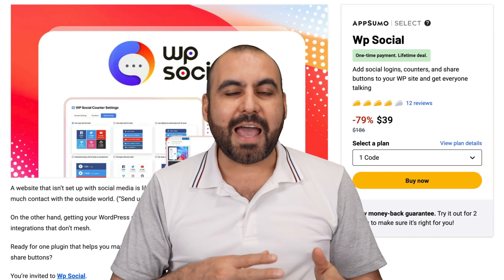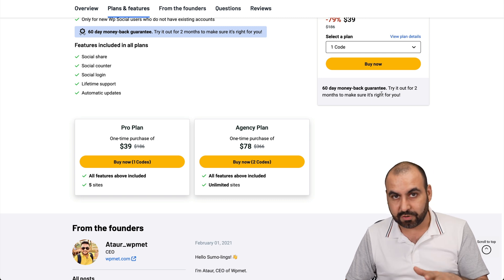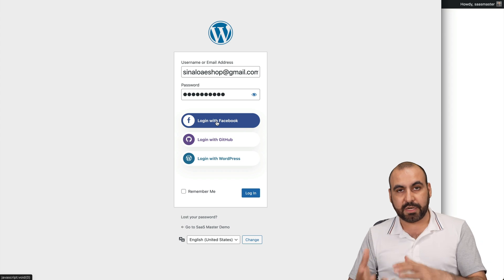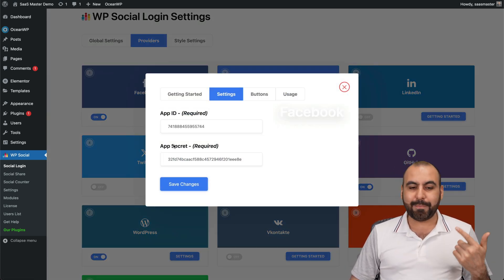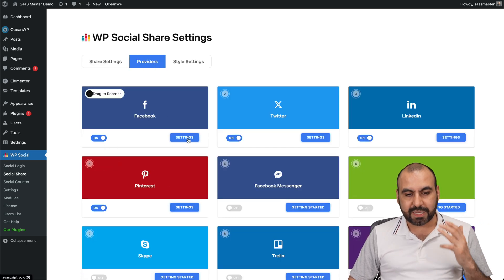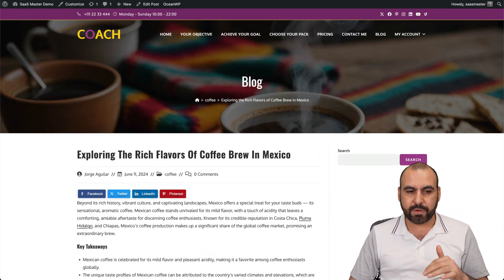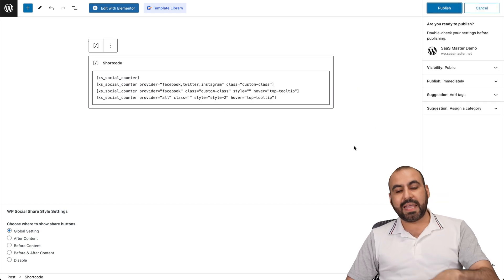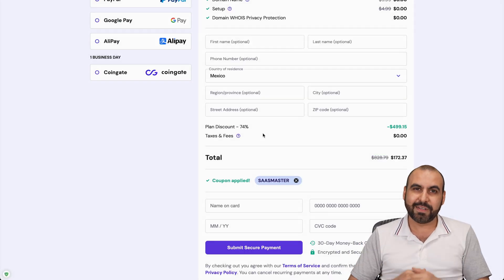Add Social Login in 5 Mins with WP Social Plugin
Unlock the full potential of your WordPress site in just 5 minutes with the powerful WP Social plugin! In this video, discover how to effortlessly add social login, social shares, and social counters to your WordPress site, optimizing your digital marketing efforts and enhancing your social media presence.

WP Social is currently on an exclusive lifetime deal, starting at just $39 for five sites, making it a no-brainer for site owners and agencies alike. Whether you need to integrate social login options like Facebook, Google, LinkedIn, or GitHub, or want to boost engagement with social share buttons and counters, this plugin makes it incredibly simple.

We walk you through each feature step-by-step, ensuring you have a comprehensive understanding of how to implement these tools effectively. Plus, enjoy the peace of mind with a 60-day money-back guarantee!

Transform your site’s user experience and streamline your social media integration efforts today with WP Social. Your enhanced content optimization journey starts here!

CHAPTERS:
00:00 - Add Social Login, Social Shares, and Social Counters to your WordPress site
1:06 - WP Social Lifetime Deal
1:48 - How to add Social Login to your WordPress site
3:56 - How to add Social Share to your WordPress site
5:14 - How to add Social Counter to your WordPress site
6:40 - Final Thoughts